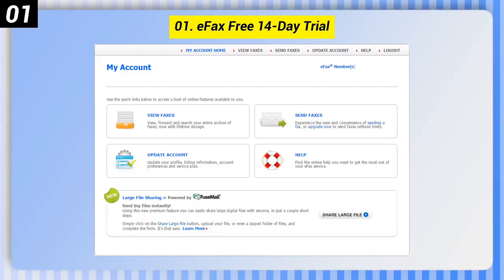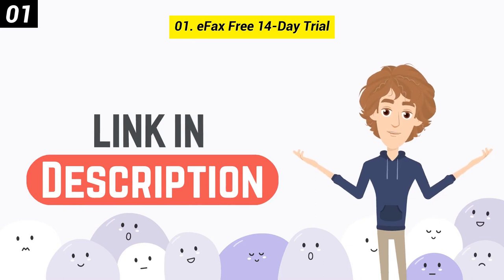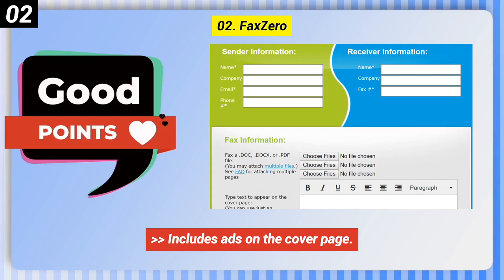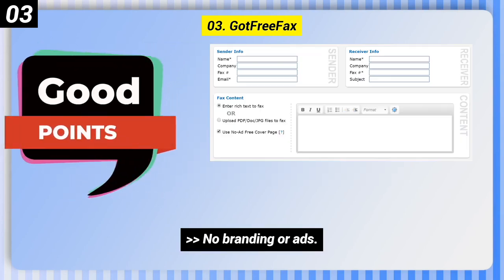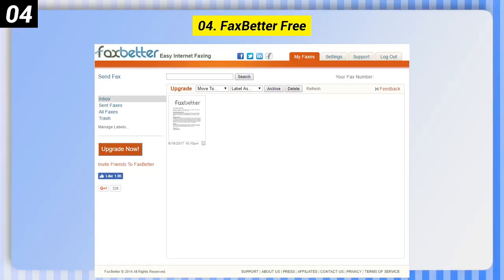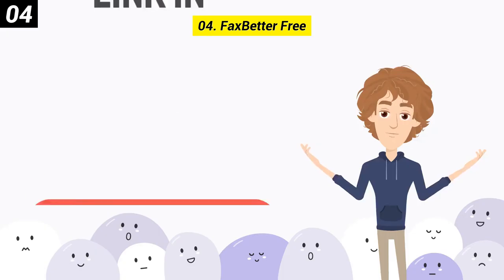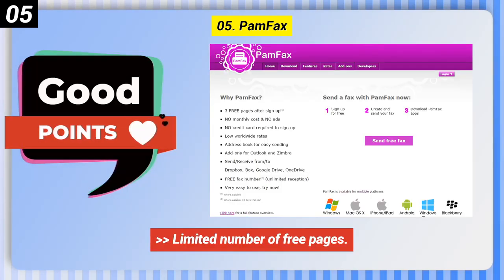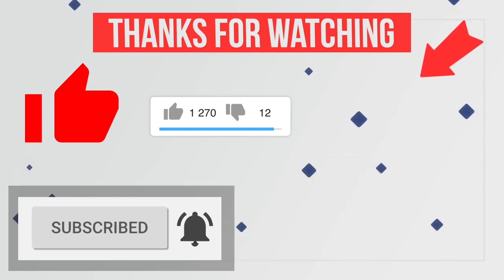5 Free Online Fax Services | Selected List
5 Free Online Fax Services | Selected List

Free Online Fax Services

01. eFax Free 14-Day Trial

02. FaxZero

03. GotFreeFax

04. FaxBetter Free

05. PamFax

best free online fax service
google fax free
free fax online no credit card
faxzero
fax plus free
best cheap online fax service
hellofax
free fax app